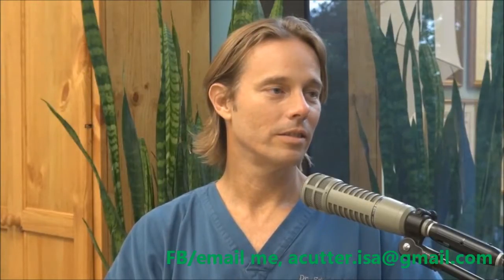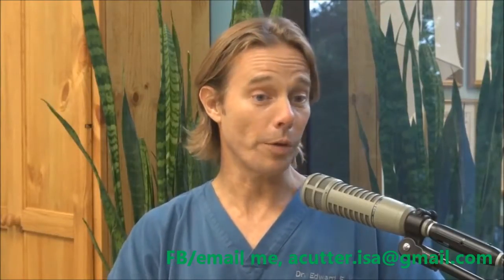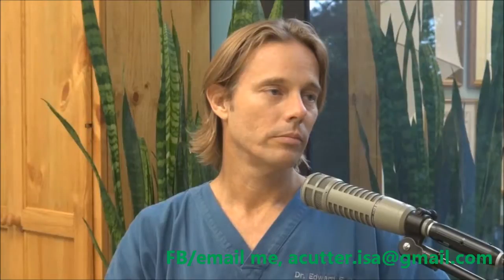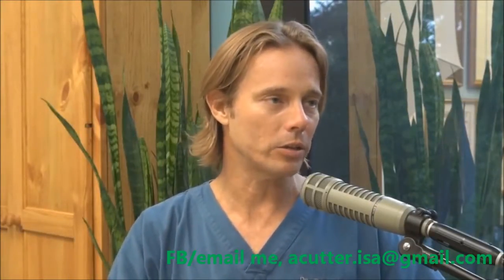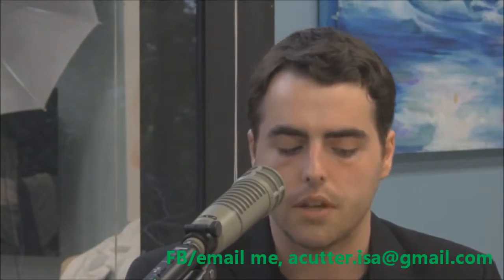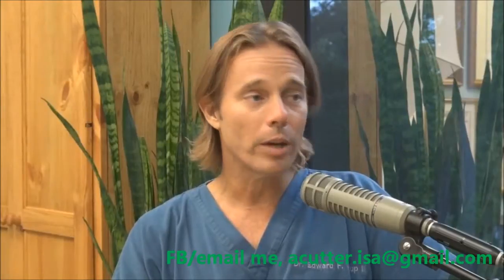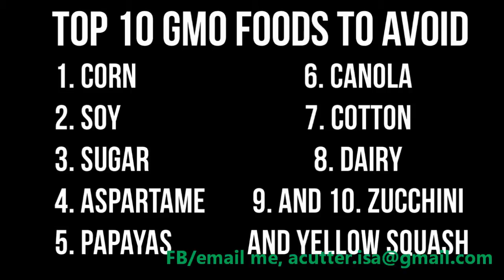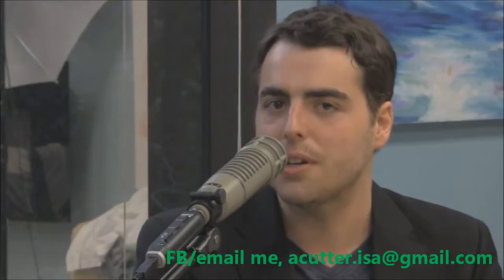Top 10 GMO Foods to Avoid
Top 10 GMO Foods to Avoid by Dr. Edward Group
1) Corn (1:28)
2) Soy (2:34)
3) Suger (4:20)
4) Aspartame (6:15)
5) Papaya (7:54)
6) Canola (8:33)
7) Cotton (11:24)
8) Dairy (11:59)
9) Zucchini (13:32)
10) Yellow Squash (13:32)

The above video is from MonsantoVideoRevolt. I'm just sharing it here as I feel it is really good video for my friends to see.